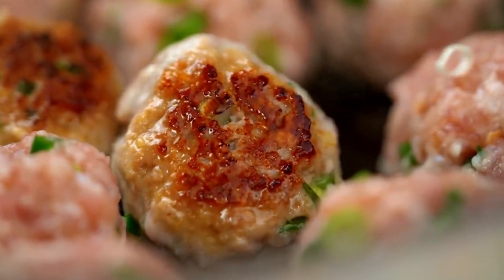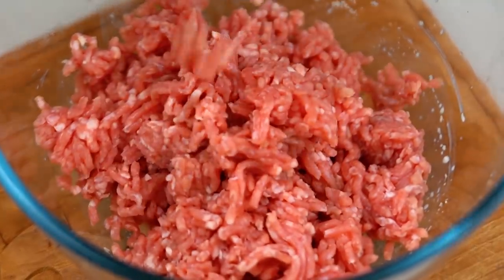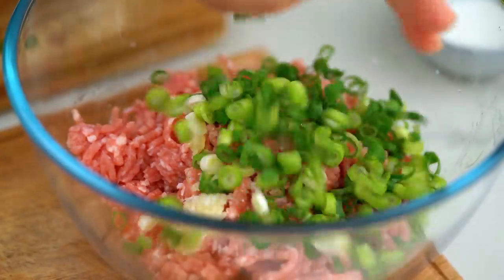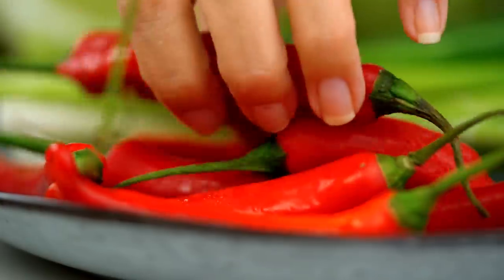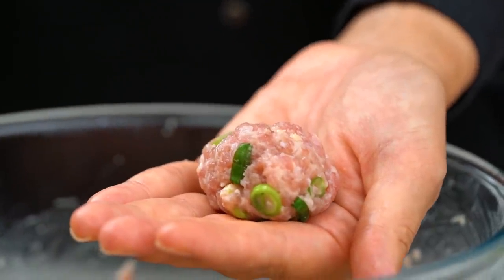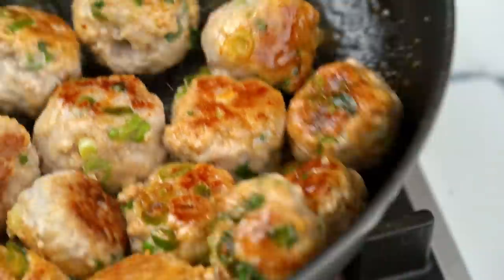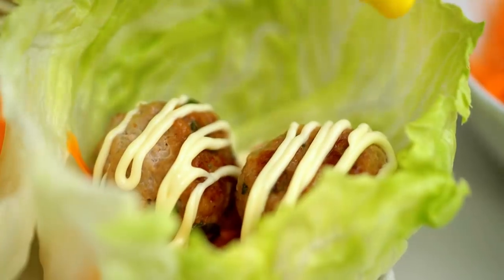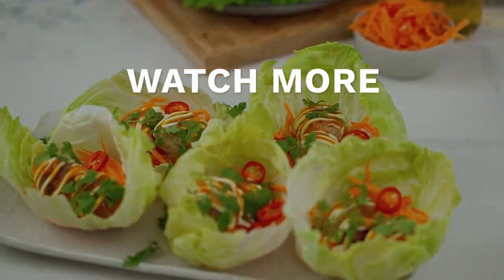Banh Mi Meatball Lettuce Wraps | Marion's Kitchen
I love these Banh Mi wraps - smothered in sauce and pickles, with juicy meatballs in the middle. Perfect for lunch, dinner or a feast for a crowd. Yum!

ABOUT MARION